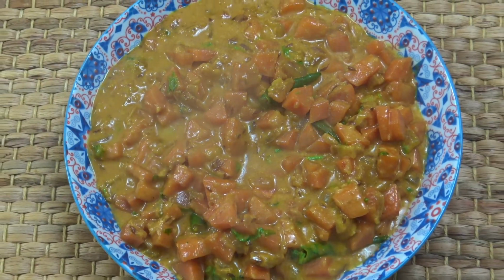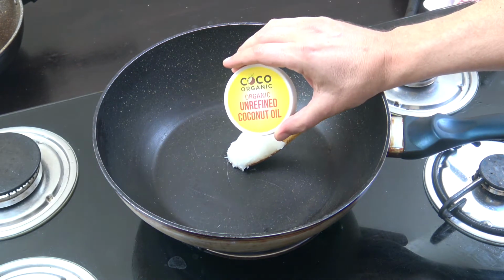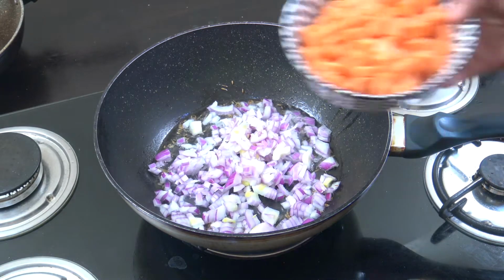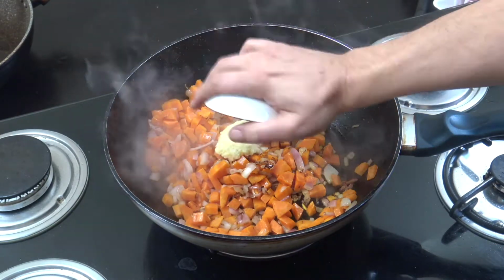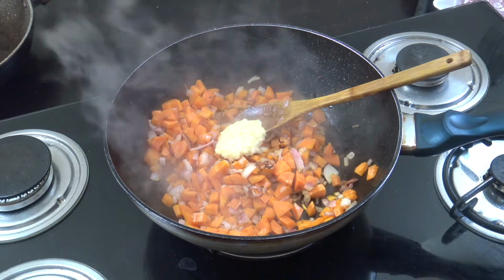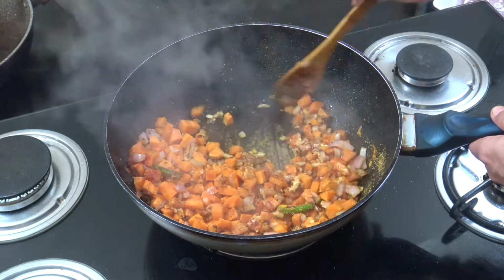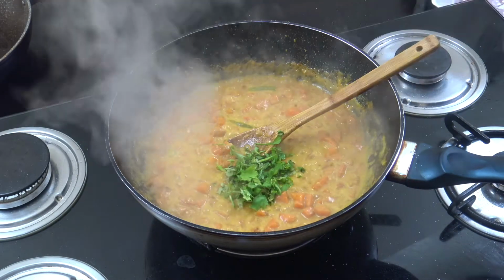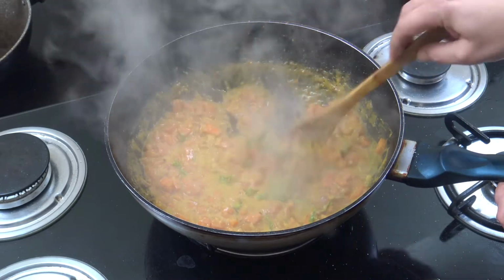How To Make Carrot Curry | Easy Vegan Indian Recipes